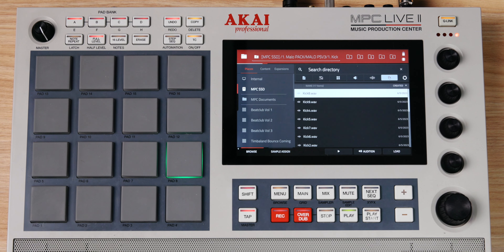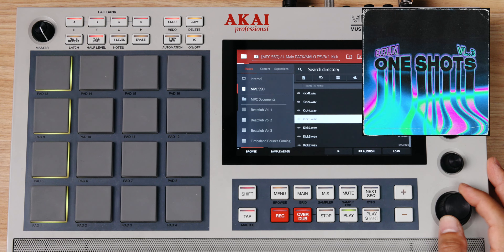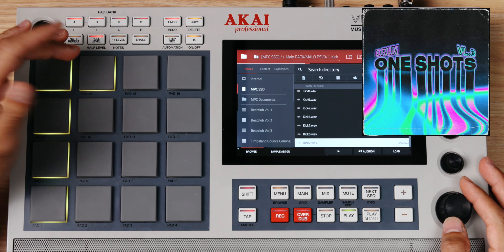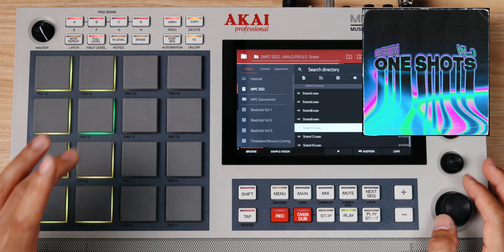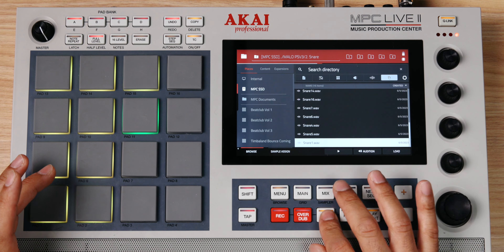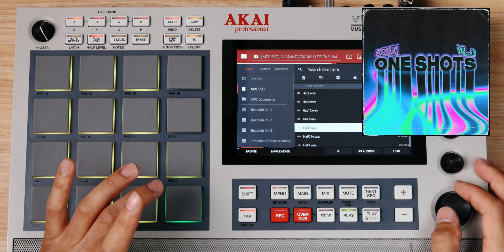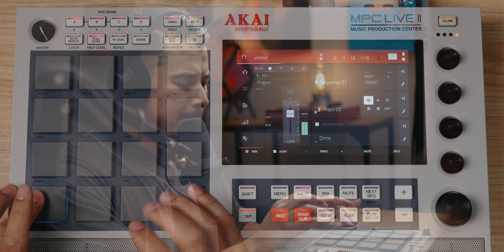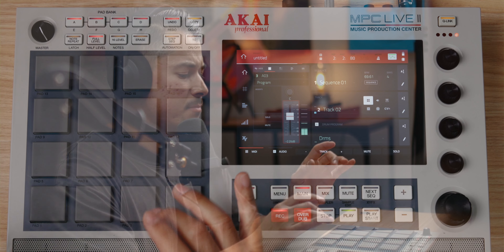MPC Live 2 Sample Beat | My Standalone Workflow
MPC LIVE 2
Analog Heat MK2
EHX Stereo Comp
Fab Distortion Pedal Hot Wax
My Colored Cables
Wireless Headphones
Mic SM7b

Here in this Beatmaking video tutorial, I wanted to focus on simplicity and not overcomplicate the beat making workflow process on the mpc live mk2 or the mpc one. One of my goals is to keep it simple and fun as i dont want to get to technical with my creativity. i am working with the mpc live mk2 and the Elektron Analog heat for that extra touch to my sample bassed beat.